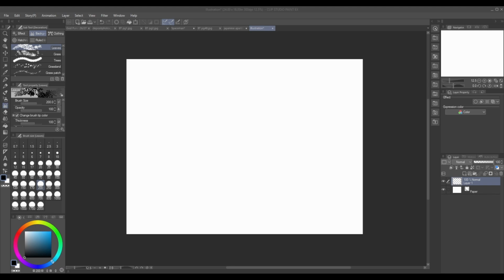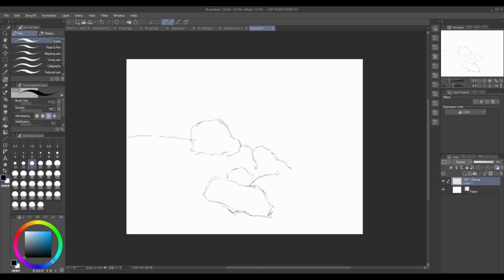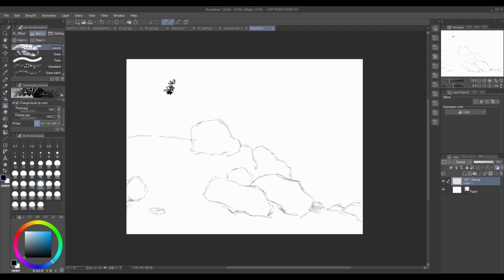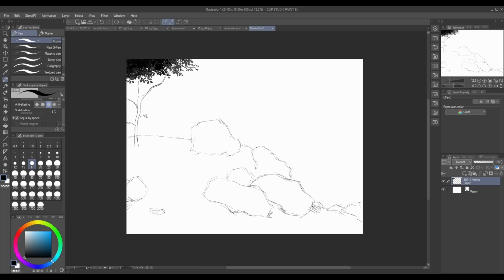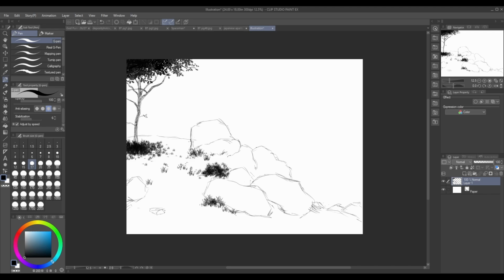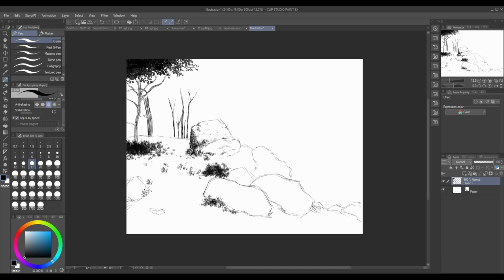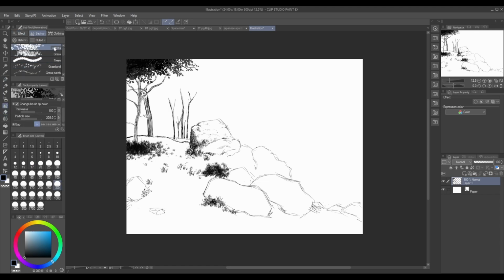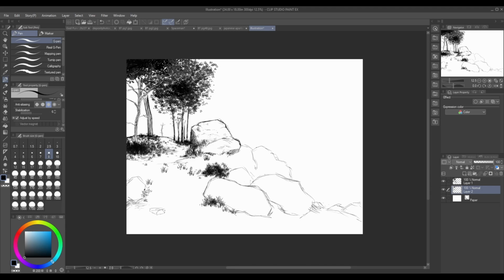Improving Your Art with KokujinKreates - Drawing Cityscapes and Forests Part 1 | INK & PANELS 2025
KokujinKreates aka Yin Designs takes some time to walk us through their process in drawing forests backgrounds.

Ayinde Hall (He/Him) is the CFO and co-founder of Studio Mahō. He is also the artist of God Punch and the lead writer/creator/artist for Blade Titans. He started working on this business officially back in 2019 but Patrick and he started their partnership unofficially towards the end of 2018.

INK & PANELS is an online webinar brought to you by OFF BLXXK Magazine bringing some of your favorite artists, writers, and indie publishers together to help YOU get into the manga/comics business.

OFF BLXXK Magazine is a black-owned nerd culture magazine created to discuss nerd topics ranging from animation, manga/comics, superhero media, etc. OBX was founded by Aran Lee in 2022, with the intention of creating an anime/manga/nerd version of Jet/Ebony magazine. A place where nerds of all kinds can have nuanced and in-depth discussions about their favorite topics while simultaneously uplifting well-deserved creators involved in those mediums.